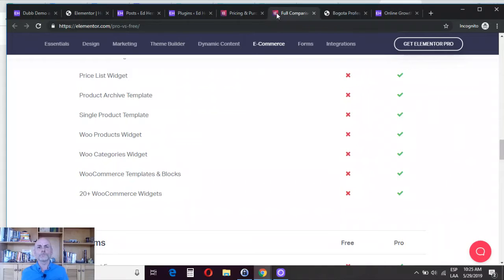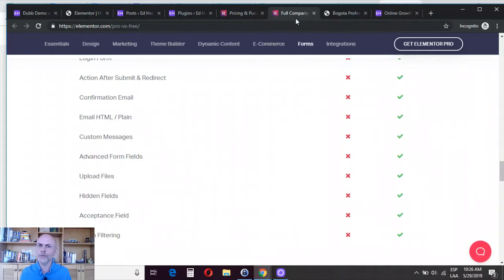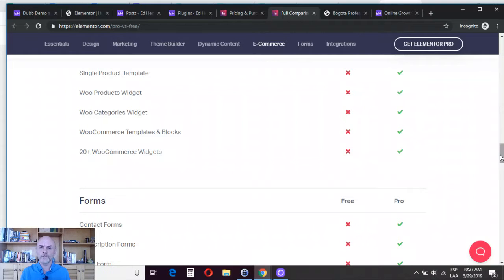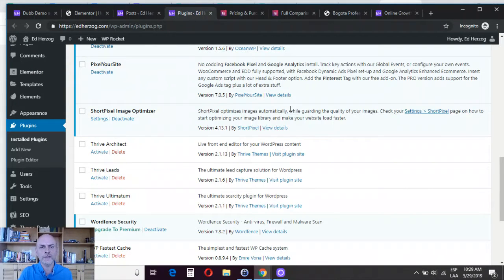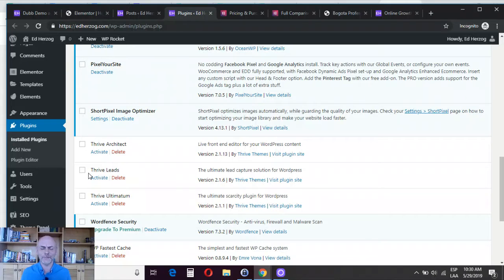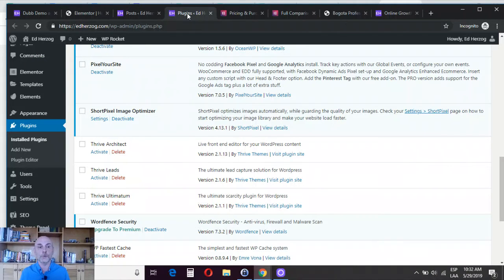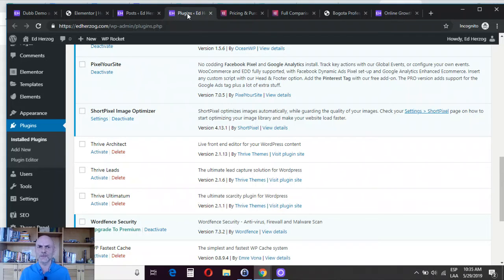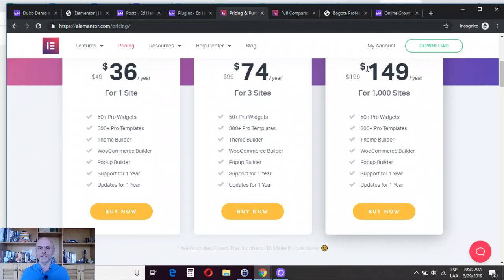Is Elementor Pro Worth it? [Review]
Is Elementor Pro worth it?  There's no doubt that Elementor Pro has amazing features, far more than the free version of Elementor.

But instead of focusing on the features of Elementor Pro vs free, I want to focus on the benefits of Elementor Pro. In other words, what do you gain by having access to all of those amazing features?

In my opinion, once you see the benefits of Elementor Pro vs Free, the question is no longer "Is Elementor Pro worth it"?  The question becomes "Why haven't you bought Elementor Pro yet"?